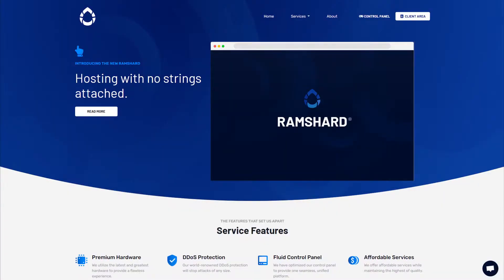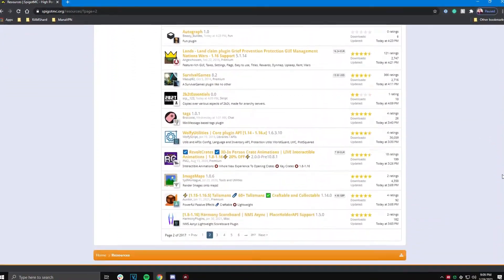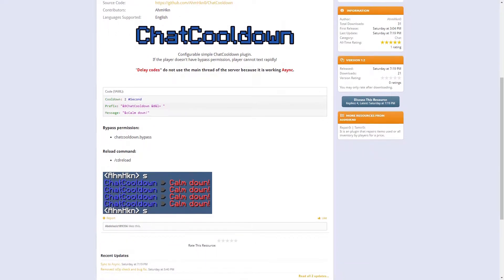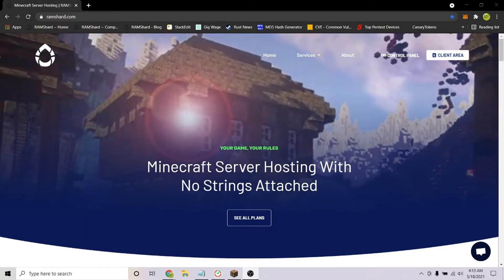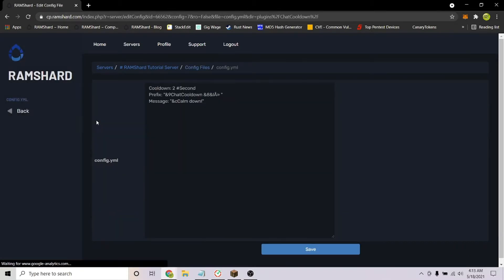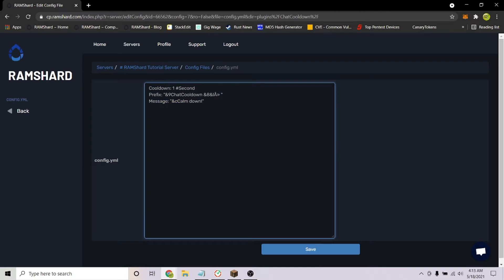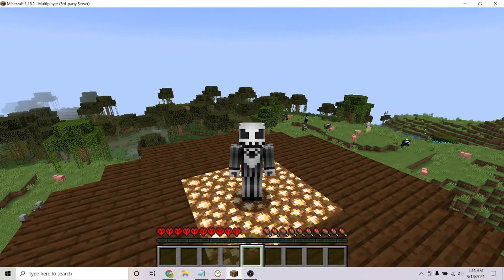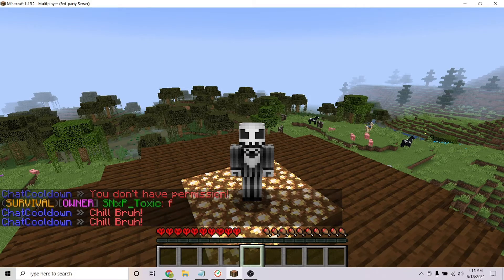How To Use Chat Cooldown | Minecraft Spigot Plugin Tutorial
In this tutorial, Cam will be showing you how to use the chat cooldown plugin.

00:00 Start
00:10 What Are Plugins?
00:20 What Is Chat Cooldown
00:37 How To Install Plugins.
00:45 How To Modify The Plugin Config.
01:20 In-Game Plugin Usage.